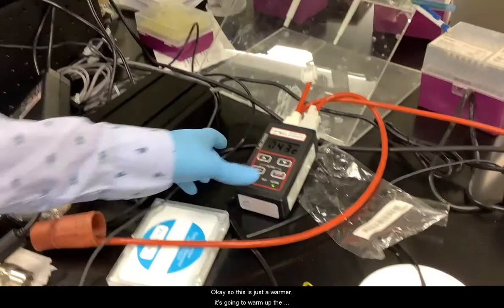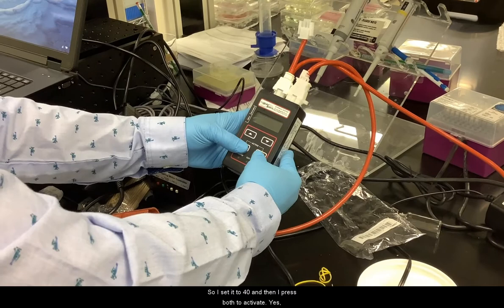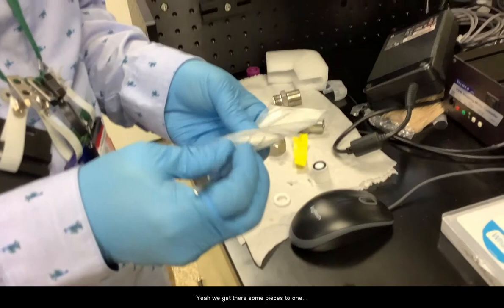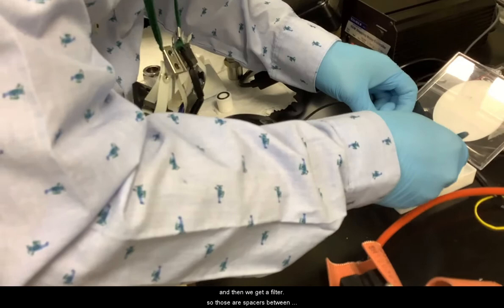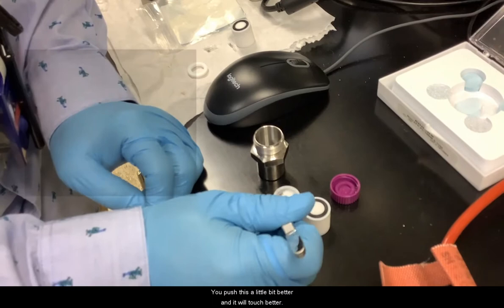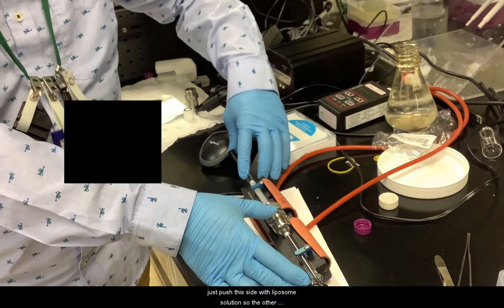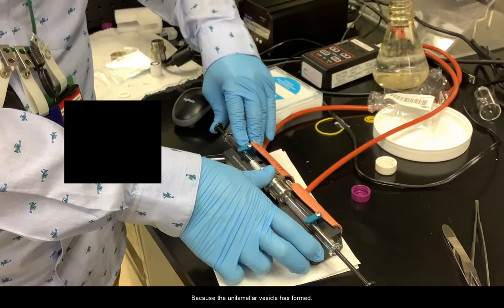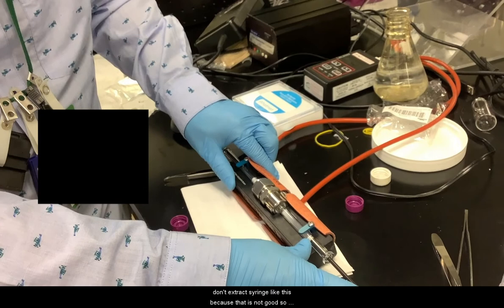making liposome with mini extruder